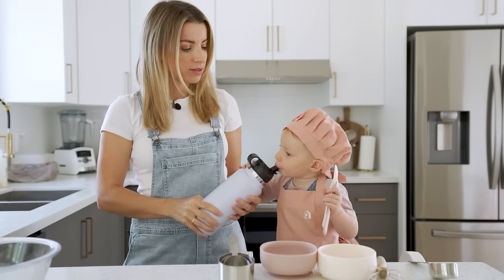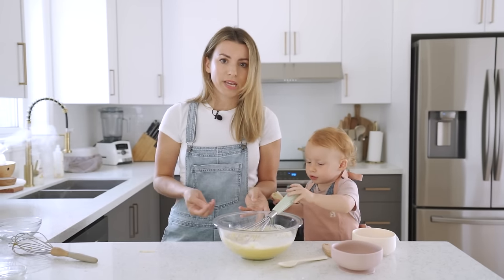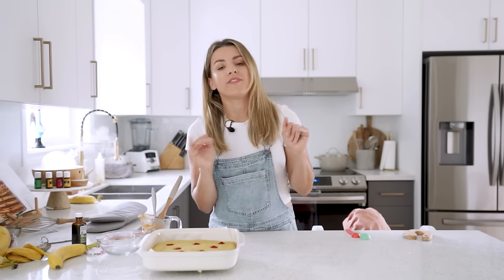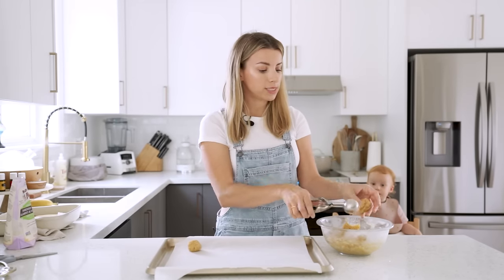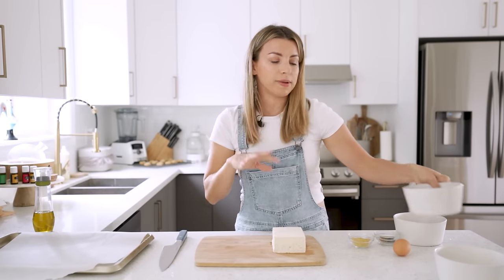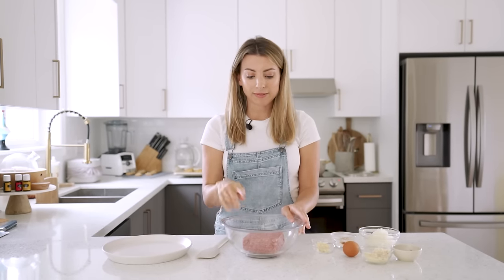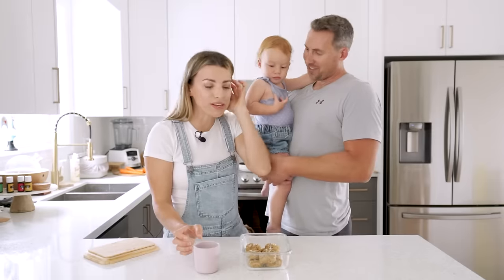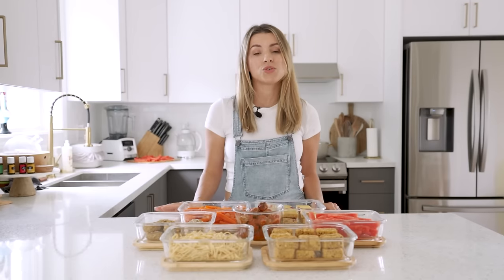TODDLER MEAL PREP | Meal Ideas for Picky Eaters + Free Downloadable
This was one of my favourite videos to film as Sage accompanied as my sous chef while we prepped our current go to make-ahead meals for toddlers. The meal ideas are versatile and most can be adjusted to suit younger little ones or adults making them perfect for the whole family.

0:00 Introduction
0:58 Baked Pancakes
6:36 Soft Peanut Butter Coconut Cookies (from The Baby HealthNut Cookbook)
11:23 Tofu Nuggets
13:21 Egg Wash
15:30 Meatballs
19:14 Garlic Carrots
20:52 Watermelon
21:37 Recap

7 Life-Changing Healthy Habits to Start TODAY!

Hugs + Smoothies,
Nikole xo